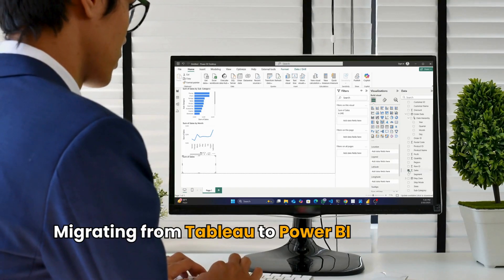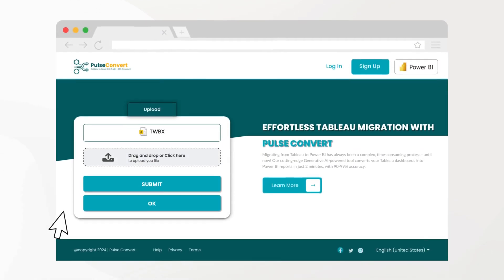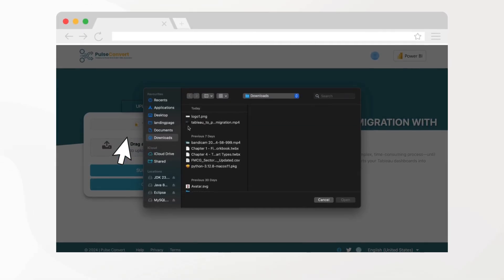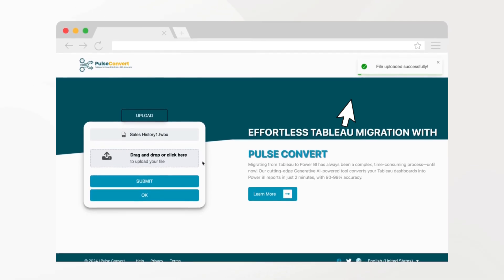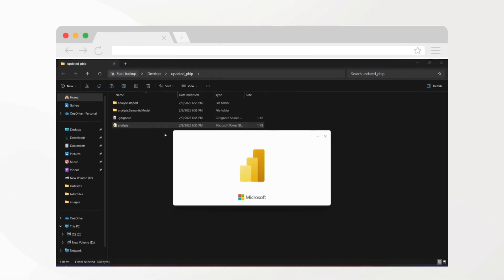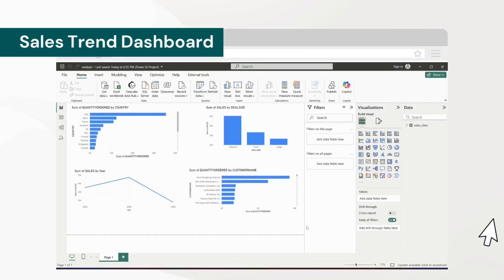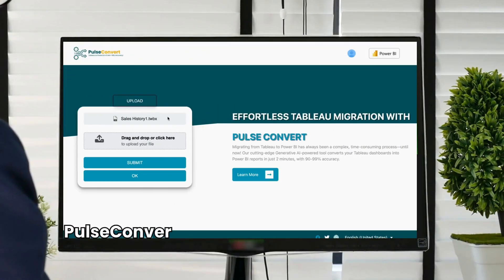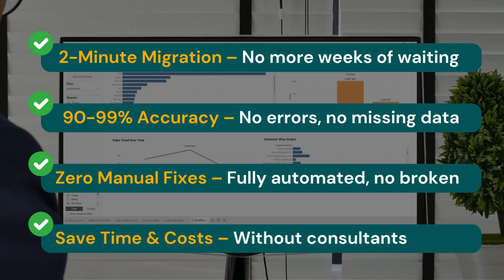Tableau to Power BI migration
We guarantee 75–90% one-click migration. If any tool manages even 50%, we will migrate your entire environment free of charge

Introducing Pulse Convert: AI-Powered Tableau to Power BI Migration
Pulse Convert is a revolutionary tool that automates Tableau to Power BI migration in just 10 minutes. Unlike traditional migration methods, Pulse Convert is:

✅ Fast – Converts Tableau dashboards into Power BI reports instantly.
✅ Accurate – Maintains 90-99% accuracy in data, visuals, and filters.
✅ No Manual Work – Eliminates the need for rebuilding dashboards from scratch.
✅ Cost-Effective – No need for expensive consultants or migration teams.

🔽 How It Works – 3 Simple Steps 🔽

Step 1: Upload Your Tableau (.twbx) File
✔ Log in to Pulse Convert.
✔ Drag and drop your Tableau (.twbx) file.
✔ Click Start Conversion.

Step 2: AI-Powered Instant Conversion
✔ Our advanced AI engine analyzes and converts your Tableau dashboards.
✔ Pulse Convert ensures 90-99% accuracy, including:
🔹 Data models
🔹 Calculated fields
🔹 Filters and slicers
🔹 Visuals and reports

Step 3: Download Your Power BI (.pbix) Report
✔ Once the conversion is complete, download your Power BI (.pbix) file.
✔ Your Power BI dashboard is ready without manual fixes!

🚀 Migrate from Tableau to Power BI effortlessly with Pulse Convert!

Live Demo: See Pulse Convert in Action
📽 Watch as we upload a Tableau file and convert it to Power BI in real time! You’ll see:

🔹 How easy it is to upload a Tableau (.twbx) file.
🔹 How our AI engine converts the dashboards in seconds.
🔹 How the Power BI report looks identical to the Tableau version.

No manual fixes needed! Your data, charts, and filters are automatically migrated with near-perfect accuracy.

Key Benefits of Pulse Convert
1. Ultra-Fast Migration (2 Minutes or Less!)
✔ Traditional Tableau to Power BI migration takes weeks or months.
✔ Pulse Convert does it in just 2 minutes – no delays, no wasted time.

2. 90-99% Accuracy in Data & Dashboards
✔ Pulse Convert ensures your KPIs, visualizations, and calculated fields remain intact.
✔ No broken reports, missing data, or formatting issues.

3. Zero Manual Fixes Required
✔ Forget rebuilding dashboards from scratch.
✔ Pulse Convert maintains data relationships, measures, and formatting accurately.

4. Huge Cost Savings – No Consultants Needed
✔ Traditional migration methods require expensive Power BI experts.
✔ Pulse Convert automates the process, eliminating high consulting costs.

5. Seamless Compatibility with Power BI Features
✔ Optimized for Power BI Premium, Pro, and Desktop.
✔ Supports Power Query, DAX formulas, and Power BI service integration.

Get Started with Pulse Convert Today!
🔹 Ready to migrate from Tableau to Power BI in just 2 minutes?
🔹 Say goodbye to manual work, high costs, and migration headaches.
🔹 Join 100+ businesses already using Pulse Convert to modernize their BI workflows.

📌 Try Pulse Convert now!

💡 Don’t waste weeks on manual migration—switch to Power BI effortlessly with Pulse Convert!